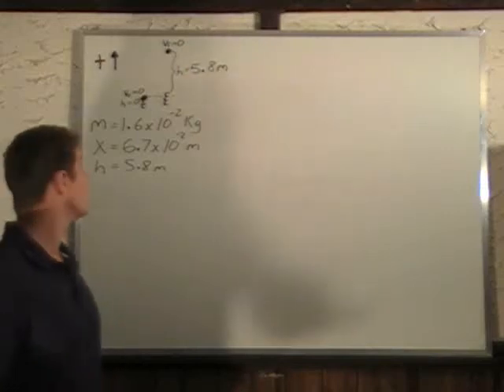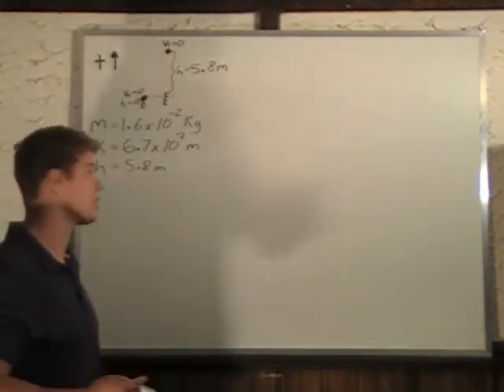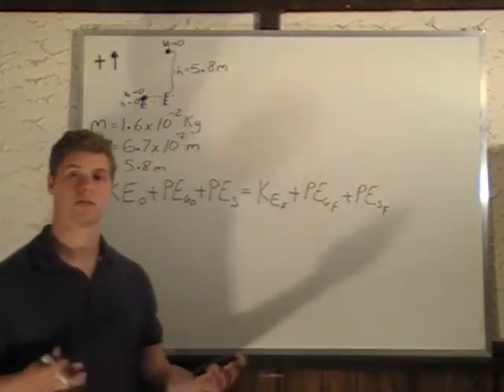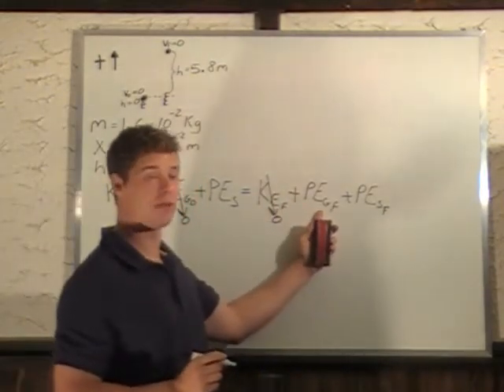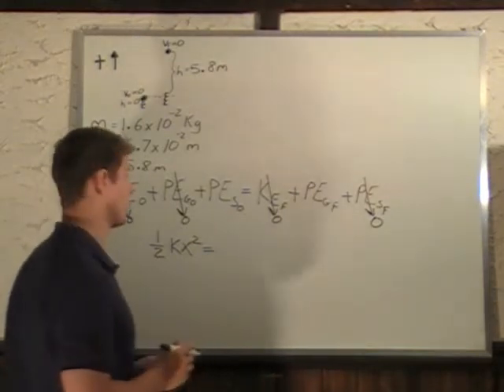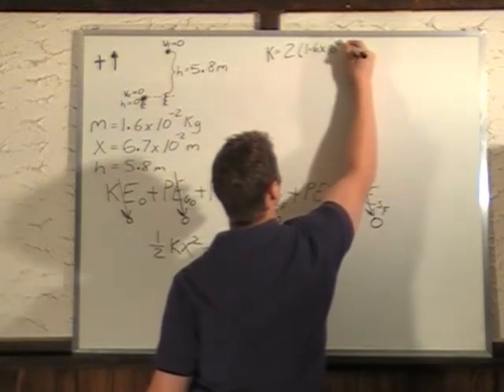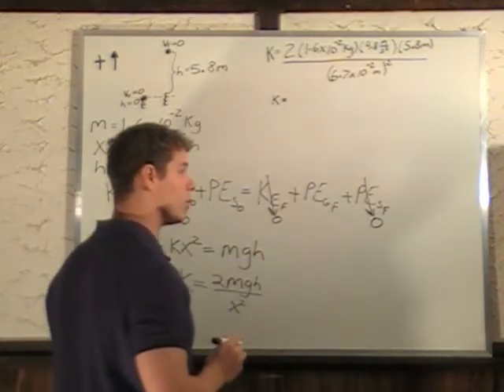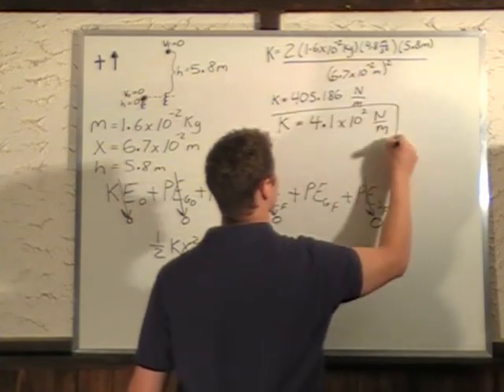Elastic Deformation - Spring shooting a ball bearing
A spring with a 1.6E-2 kg ball bearing resting on top of it is compressed 6.7E-2 m.   The spring is released and the ball bearing achieves a maximum height of 5.8m.  What is the spring constant?